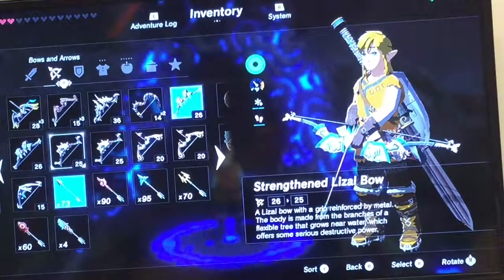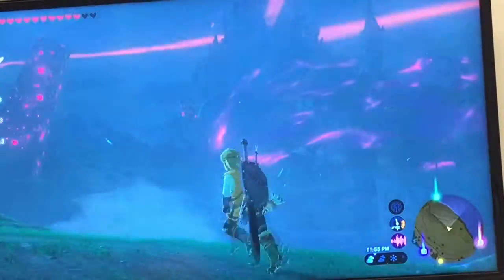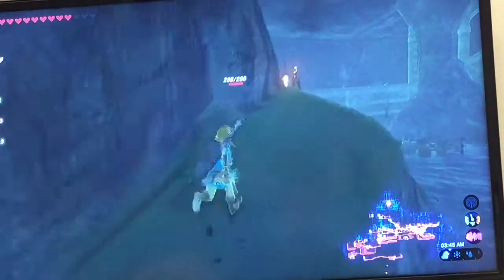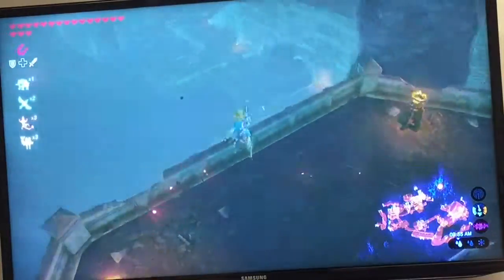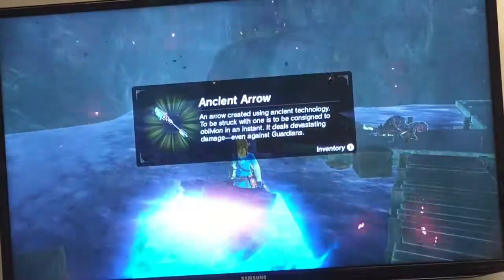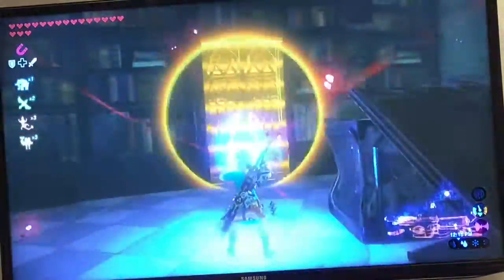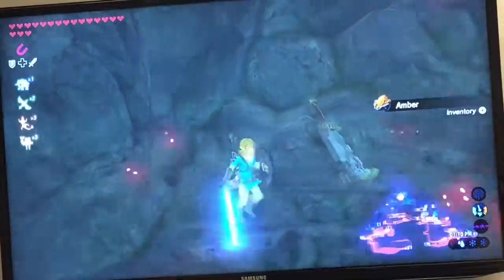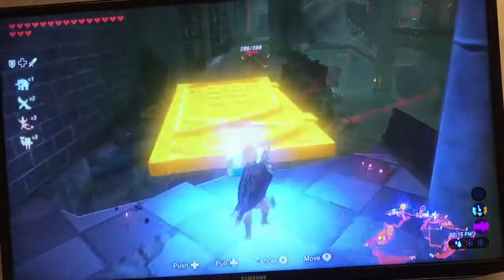The Tour of Hyrule Castle Part 1 | Shrine Time!!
In this video I'll be going over the docks and library in Hyrule Castle. I will also be going over how to activate a Shrine, specifically, the Saas Kosah Shrine. All items I picked up in today's video will indeed respawn after every Blood Moon.

I hope to at least get 15 likes on this video and 5 more subs.